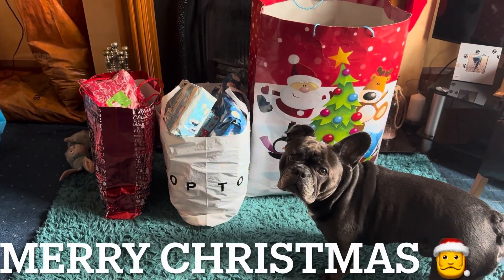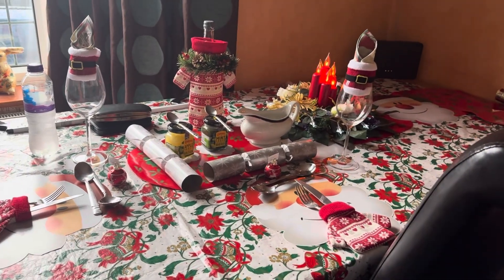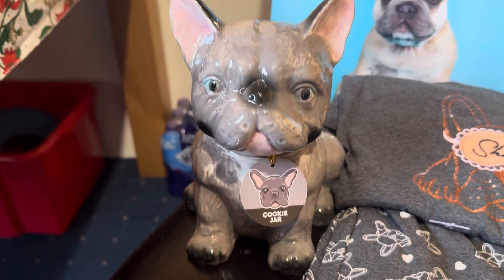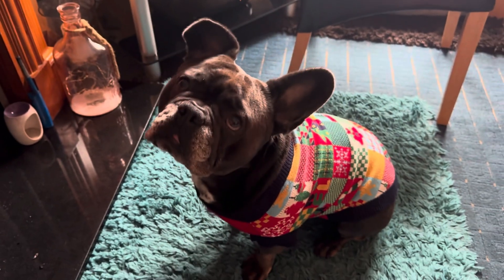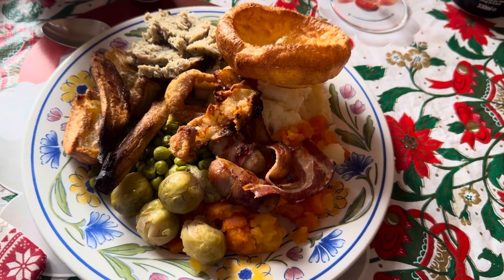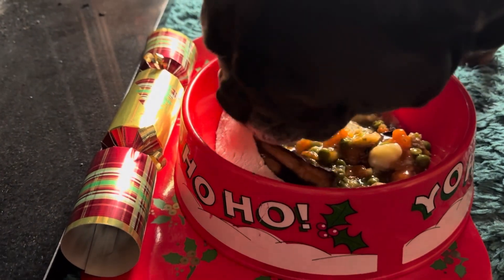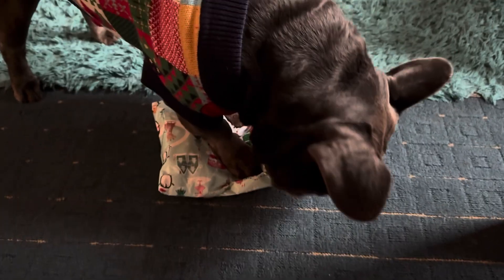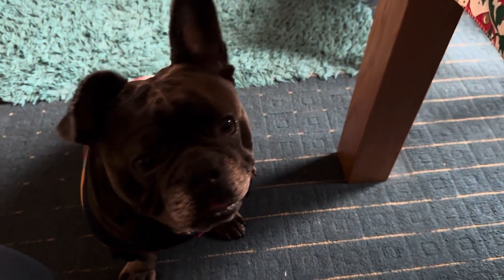Christmas Day Special 🎅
Today’s video- join us as me, my partner and Blu open our presents & tucked in to a 3 course Christmas lunch 😋😋😋